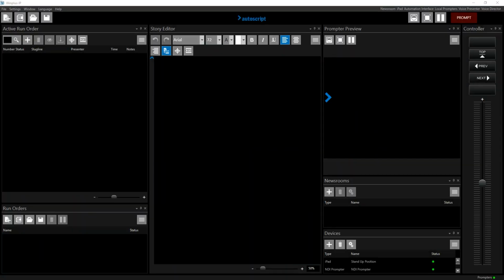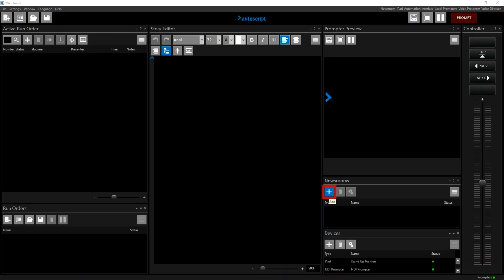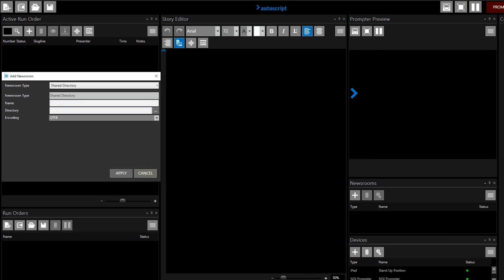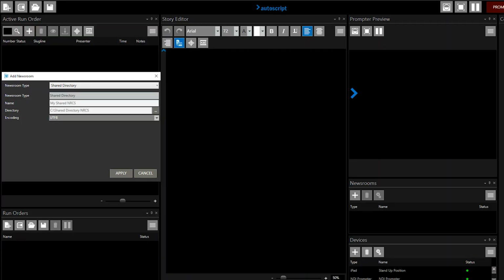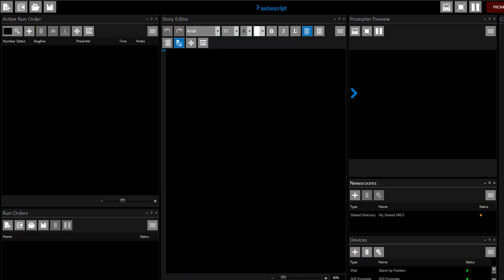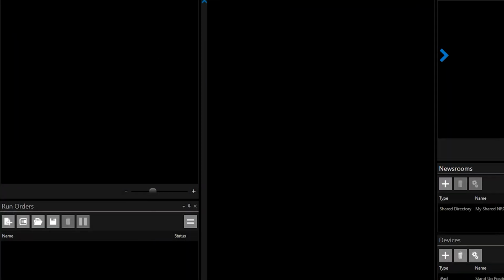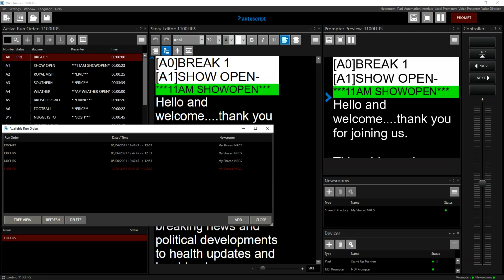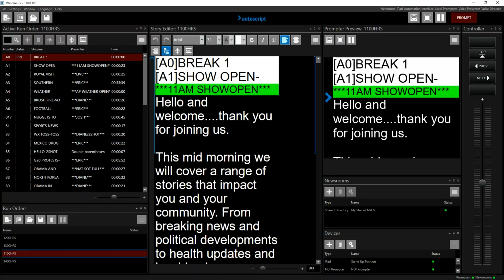How To - Connect via a Shared Directory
Learn how to quickly connect WinPlus-IP to your newsroom using a Shared Directory with this clear, step-by-step walkthrough.

This guide shows you how to:
• Verify you have a News licence and view the Newsrooms pane
• Add a newsroom connection and configure Name, Directory path, and Encoding
• Understand status indicators for successful connection
• Access the Shared Directory Rundowns
• Add, reorder, or permanently delete run orders when needed

Watch now and streamline your newsroom workflow with Autoscript!